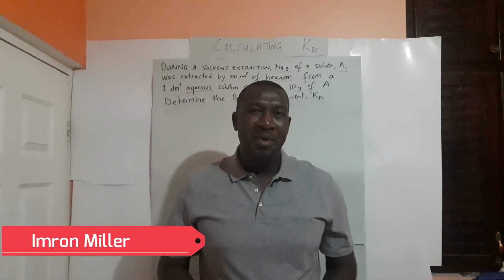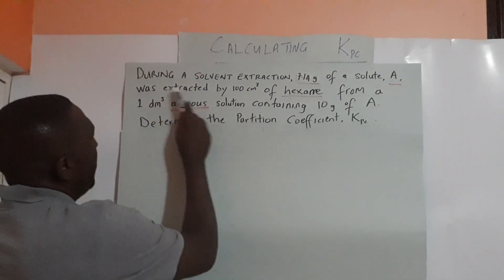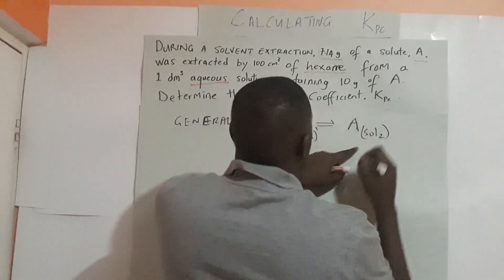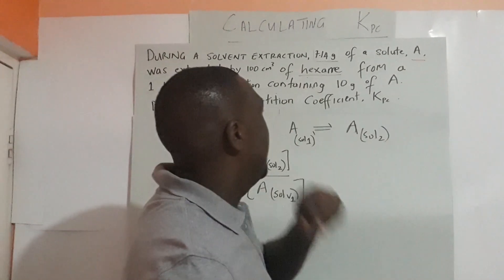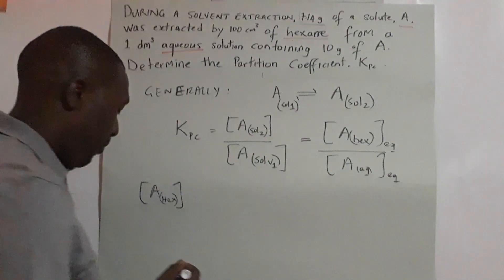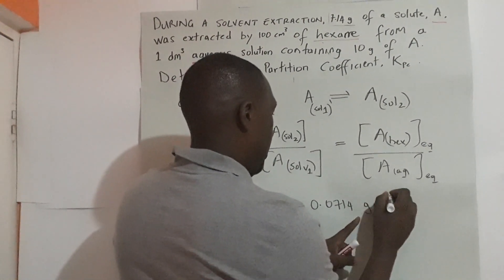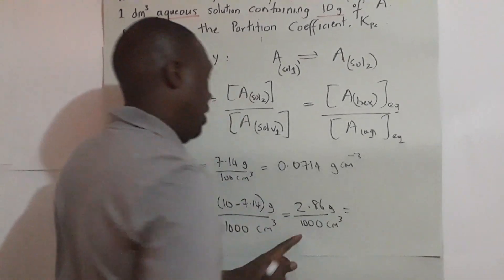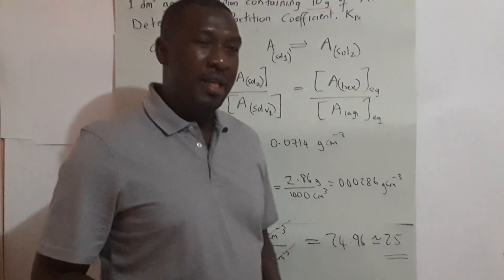Calculating Partition Coefficient- CAPE Chemistry Unit 2 with chemcracker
In this video chemcracker demonstrates how to calculate the Partition Coefficient, Kpc using data from a Solvent Extraction experiment.